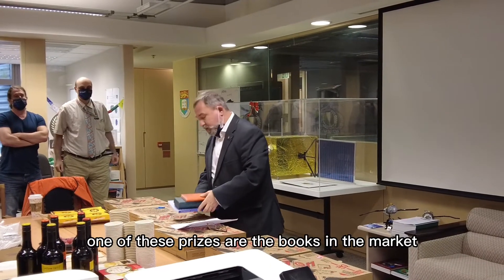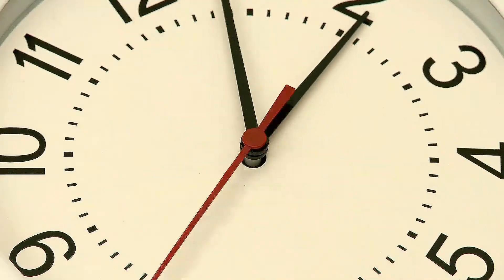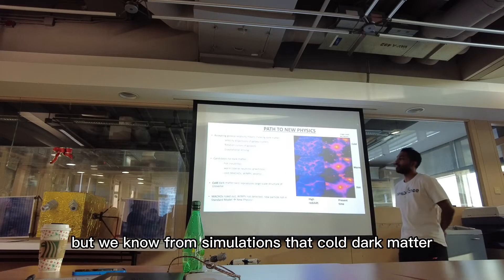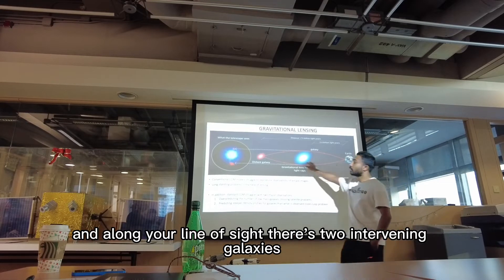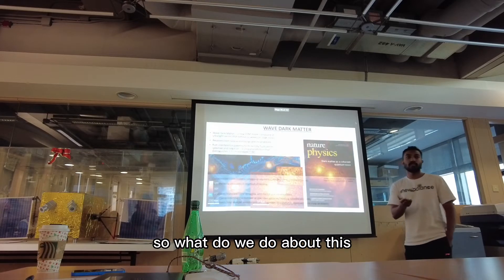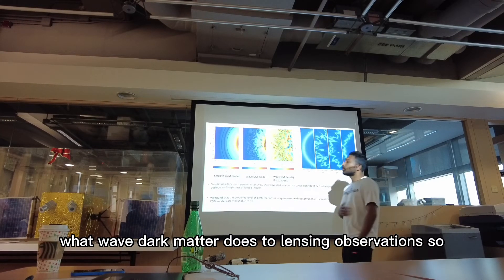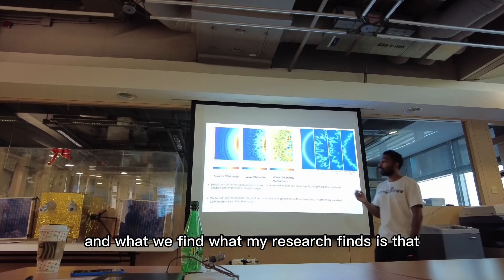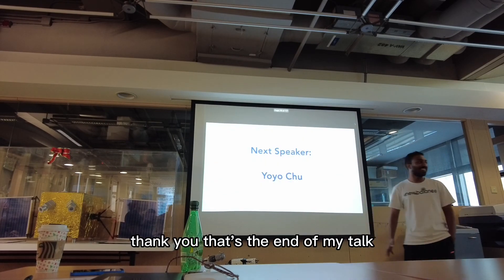2022 LSR Research Jamboree & X Mas Party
Click to check out this great dark matter speech given by HKU most promising Doctor-to-be Alfred!